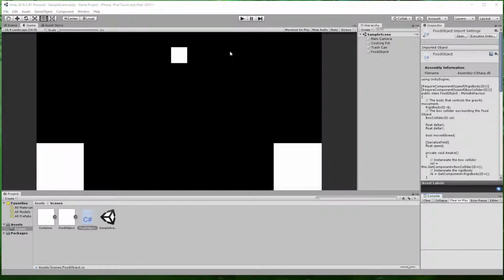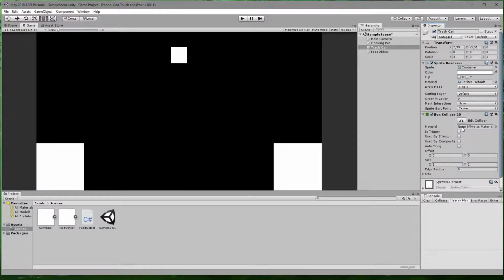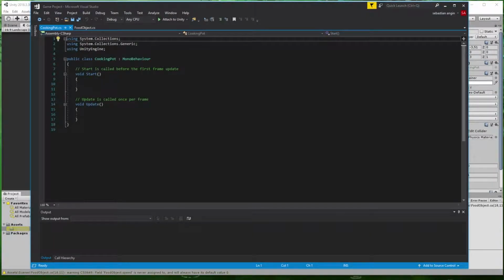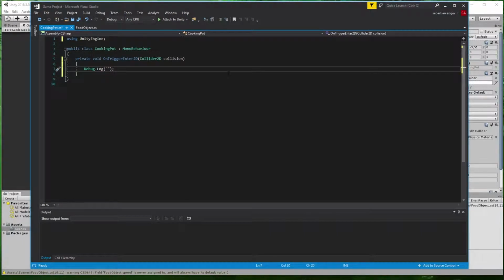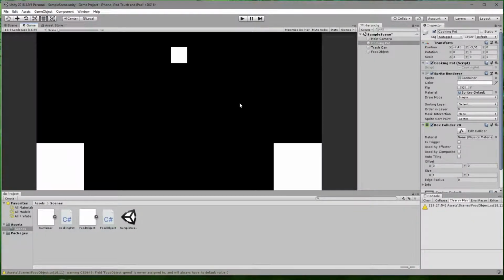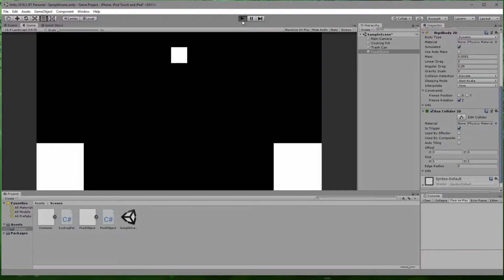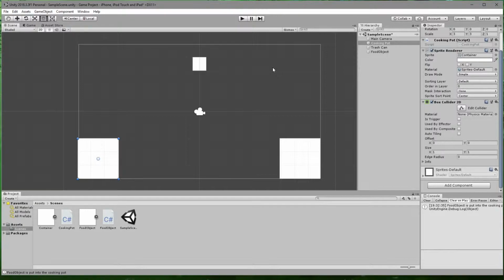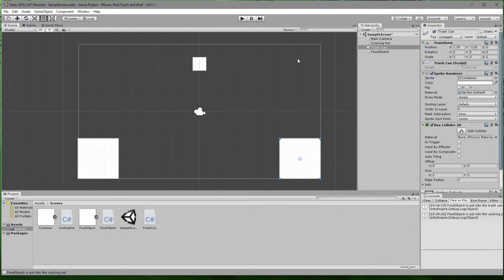Code Along: Episode 4